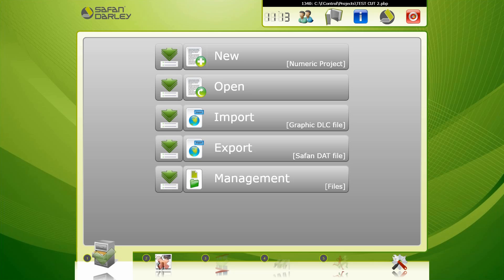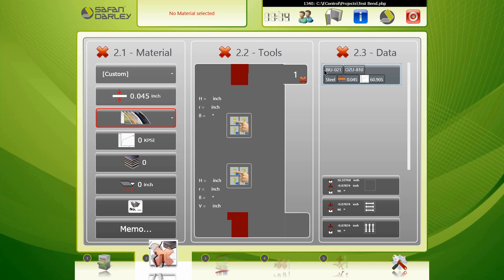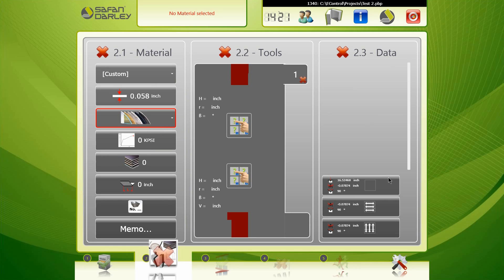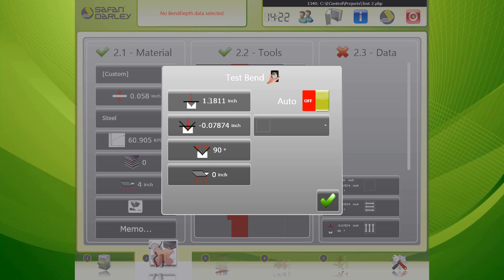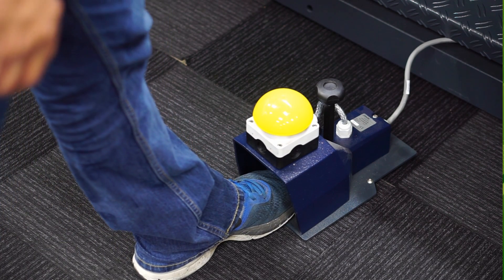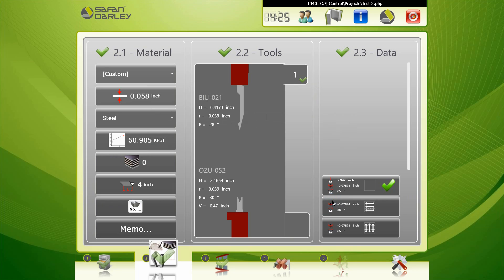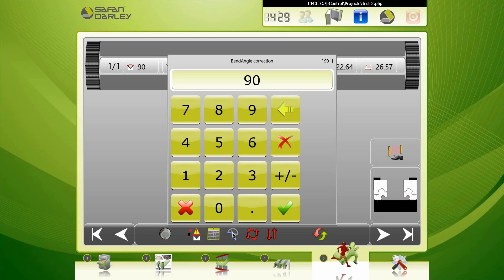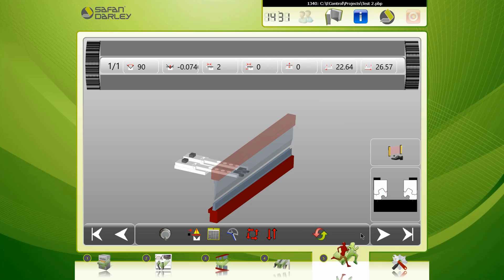Safan Material Test Bend and Calibration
This video will show you how to do a test bend in your Safan to add new material. Also how to calibrate the material.